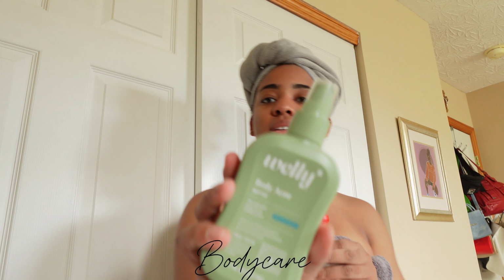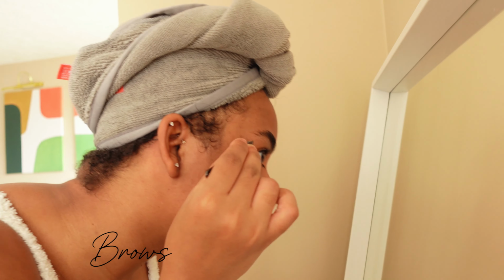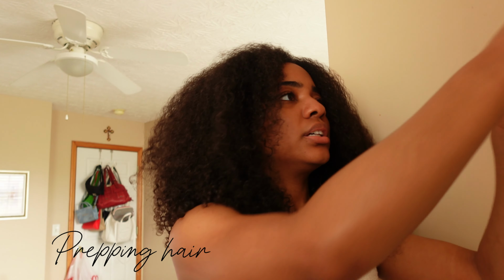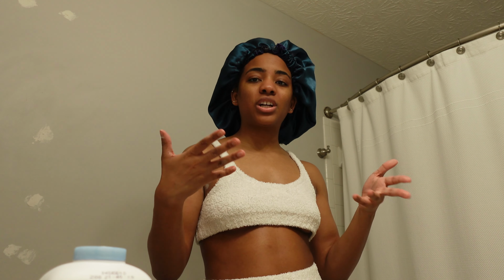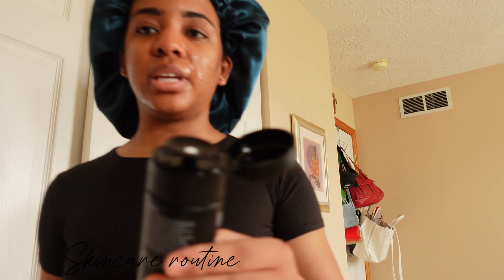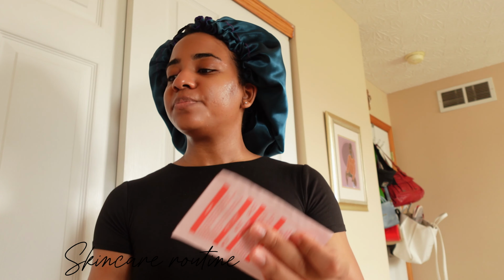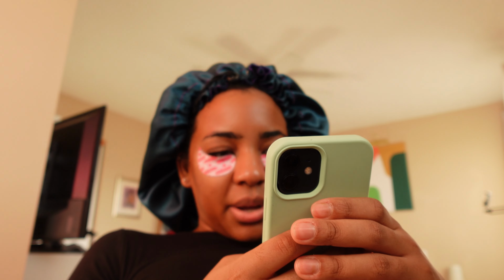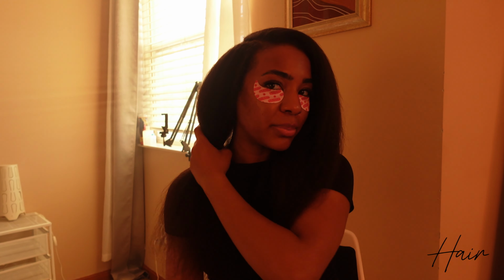GLOW UP WITH ME | beauty maintenance & my hair was a FAIL | Arielle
Hey Y'all!! One thing i'm gonna do is, everything myself! Enjoy and chat with me in the comments ♡

♡ Arielle’s Community: 402
In case you missed it! Watch my last video:

♡ Amazon Storefront